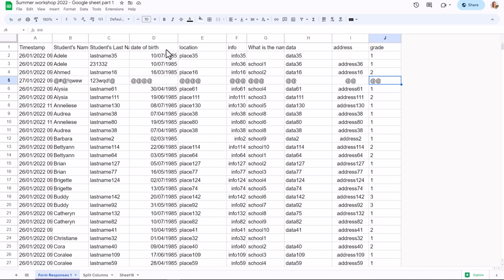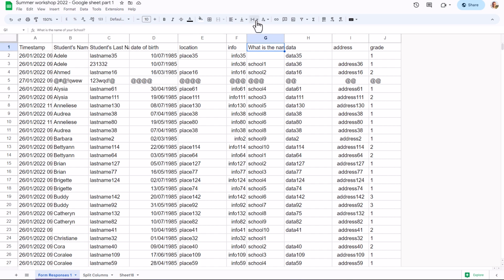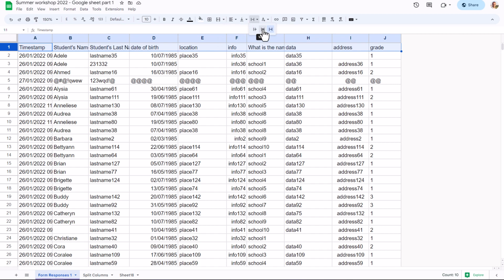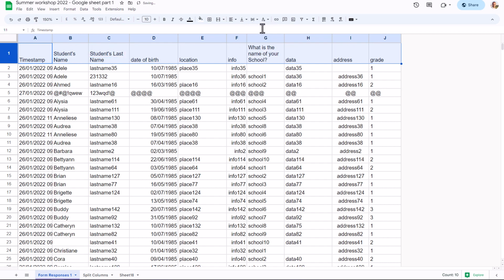Google Sheets - Part 3 - Text Wrapping